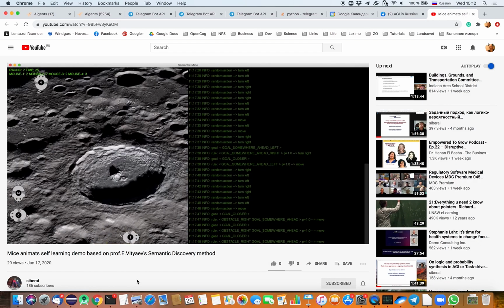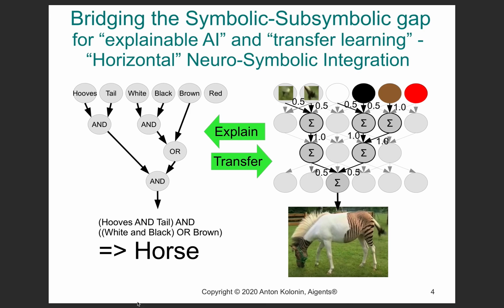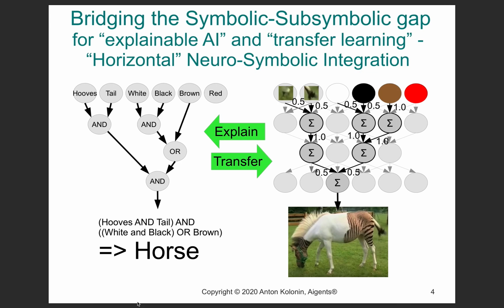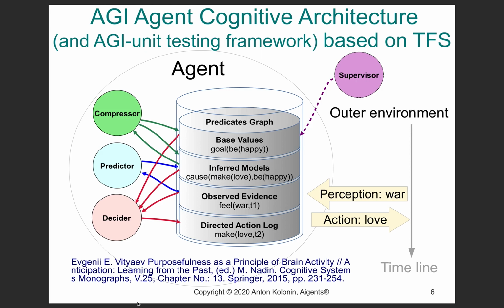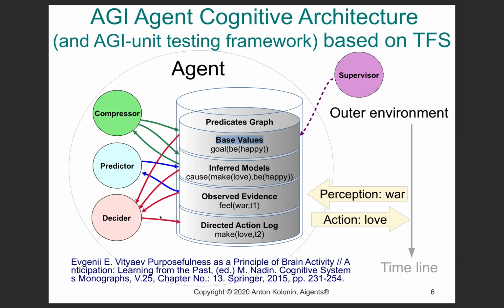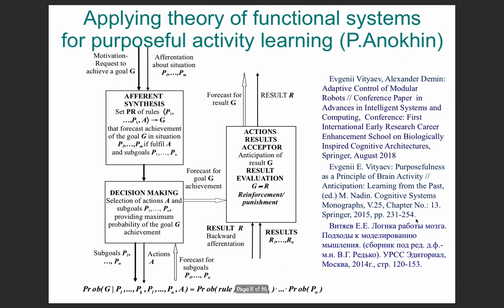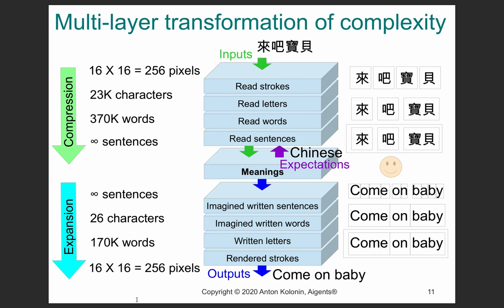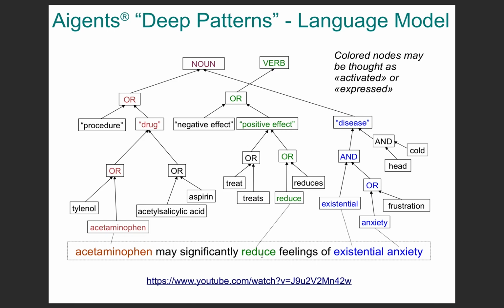Hybrid Neuro-Symbolic Architectures on the path to Interpretable Strong/General AI - Anton Kolonin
Hybrid Neuro-Symbolic Architectures on the path to Interpretable Strong/General AI - introduction by Anton Kolonin
See the full 2-part lecture -